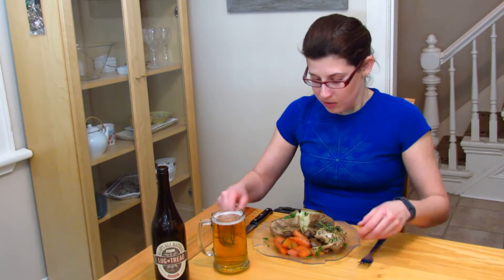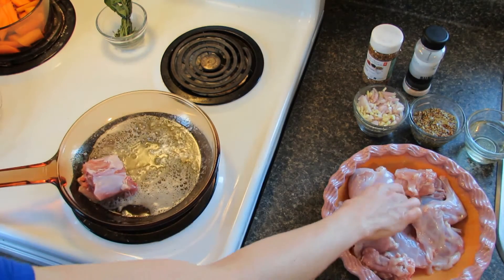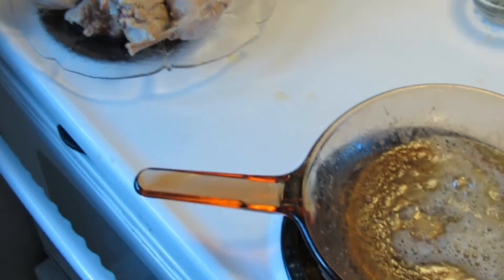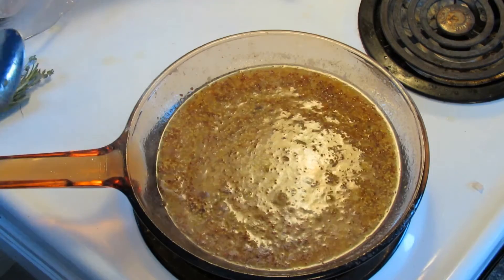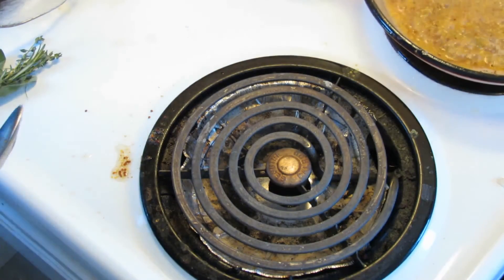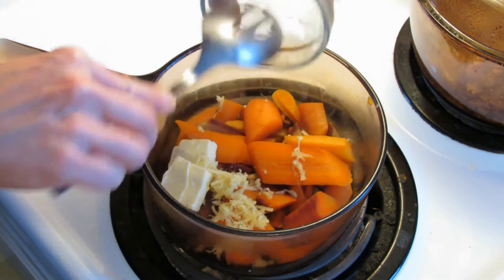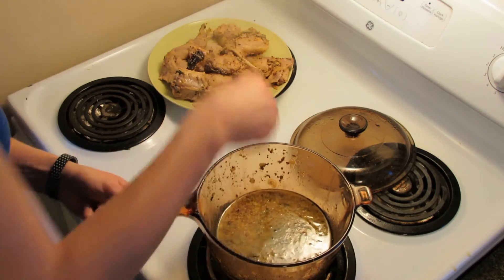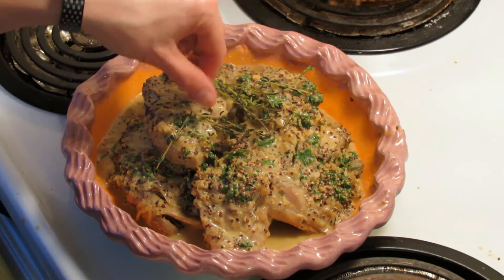Making Rabbit for Supper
In this instructional video, I'll show you how I make lapin à la moutarde or rabbit in mustard sauce. It is prepared with a side of ginger glazed carrots and a baked potato. Bon appétit!